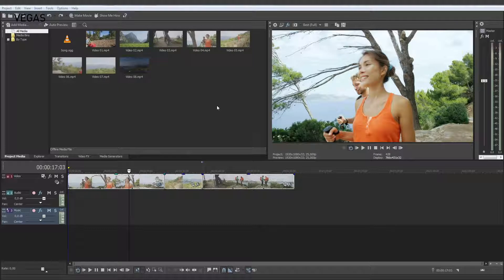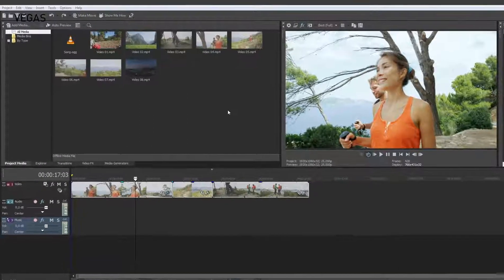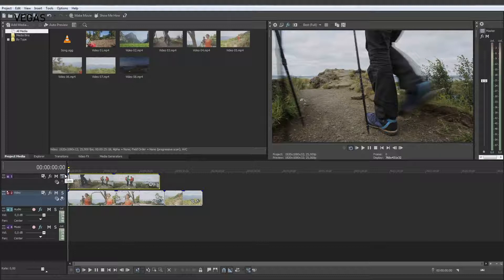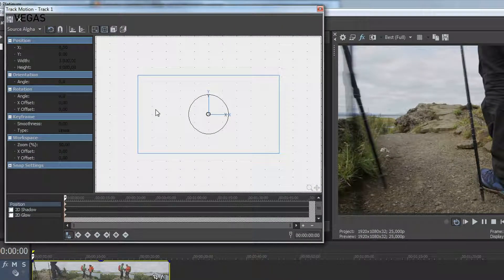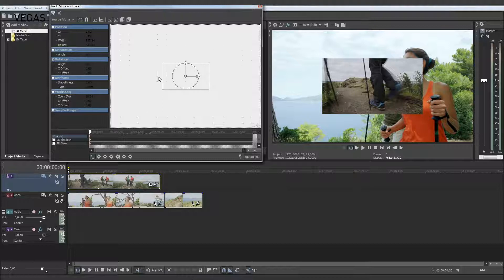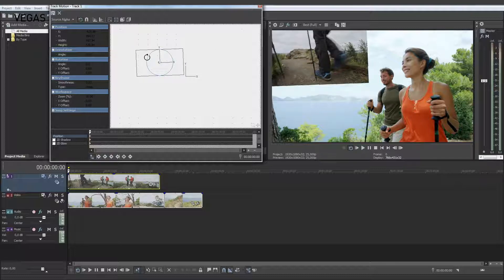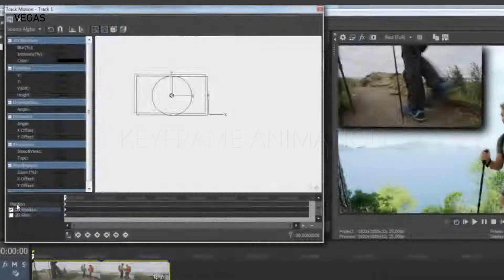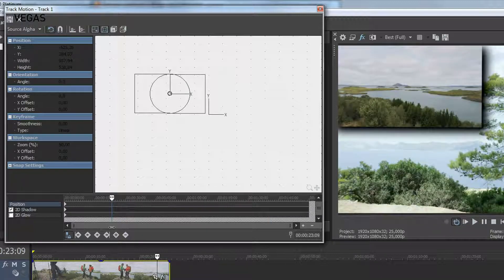VEGAS Movie Studio 16 – Picture-in-picture sequences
This tutorial explains positioning and the comprehensive tracking functions of the picture-in-picture effect tool, which lets you insert one video into another.